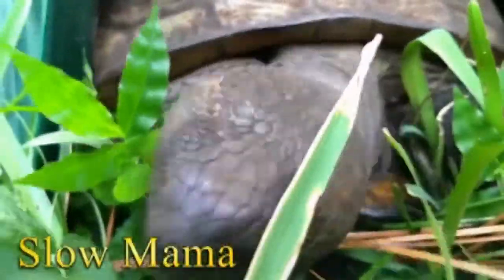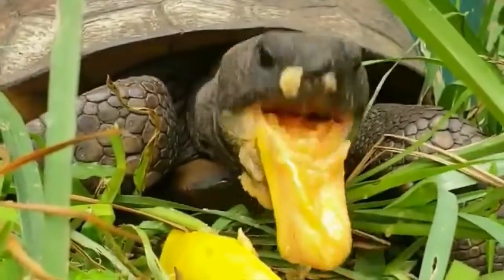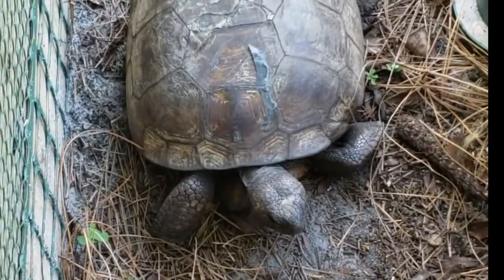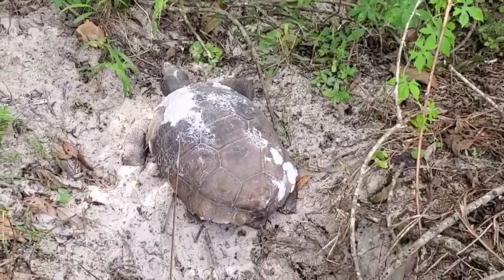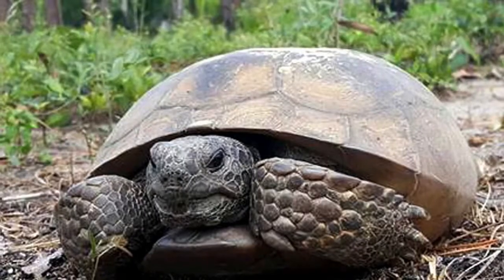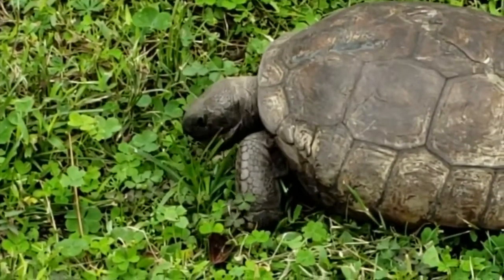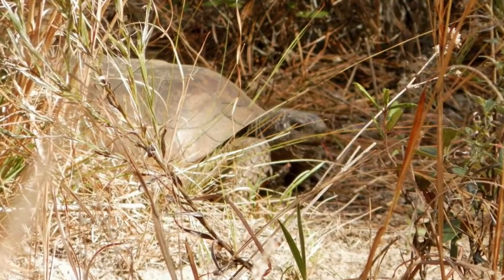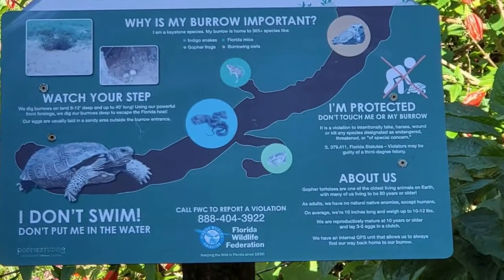Slow Mama A Gopher Tortoise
Hello Eco-Guardians! Here is a video of Imagine Our Florida's ambassador waif gopher tortoise. She was hit by a car and can never be released into the wild due to her injury but she loves people and does her job of teaching how important gopher tortoises are to the ecosystem.